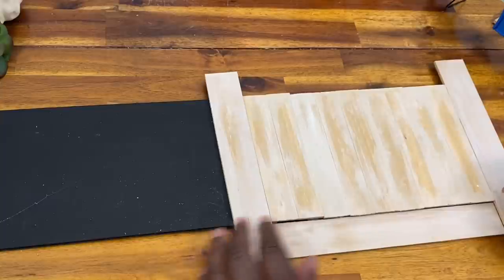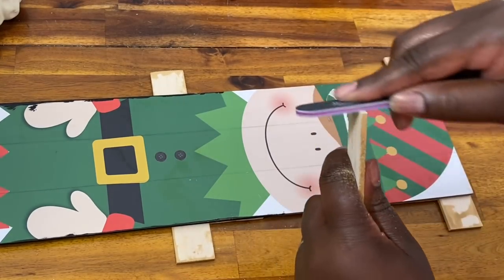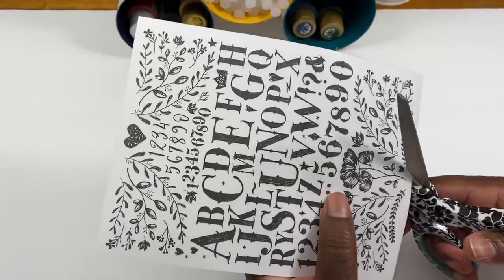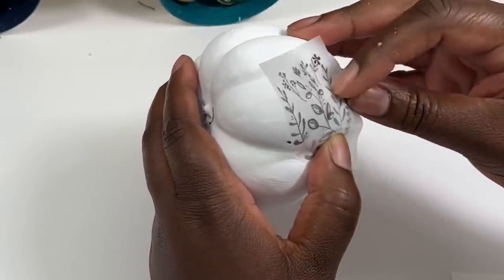DIY Room Decor! HIGH END KIRKLANDS INSPIRED DIY Farmhouse Decor Dollar Tree DIY LOOK FOR LESS Decor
Here are some Kirklands inspired Dollar Tree DIY farmhouse fall decor ideas (diy room decor) / HIGH END fall DIY farmhouse décor  ideas that will fit right in with your modern farmhouse or rustic farmhouse room decor and give you that LOOK FOR LESS!I used items from the Dollar Tree Crafting section and the Dollar Tree fall 2020 and Christmas 2020 collection to make this Dollar Tree DIY farmhouse decor with all the charm you expect from Kirklands. This high end farmhouse decor was put together for only a few dollars and adds a lovely touch of farmhouse charm to any room.

⭐️ 👚 Craft Eat Repeat Merch plus other fun crafting and creating related t shirts, gifts, and home decor! Check back often because new items are added weekly! 👉🏾👉🏾👉🏾 CraftEatRepeat.redbubble.com 👈🏾👈🏾👈🏾  👕 ⭐️

🎨 Get some supplies! 🎨
Rope/ 5mm jute twine
Embroidery Hoops (various sizes)
White Raffia
My favorite Gorilla Glue Sticks
My favorite white chalk paint
Java (brown) chalk paint

Some links may be affiliate links, which means I may get a small commission if you decide to purchase...which I basically put right back into buying more treats to show you on my channel! Thanks so much for your continued support!

 🎶 Music 🎶
Joakim Kraud